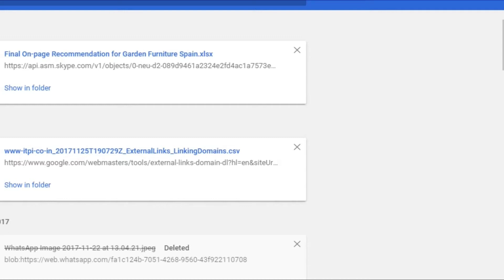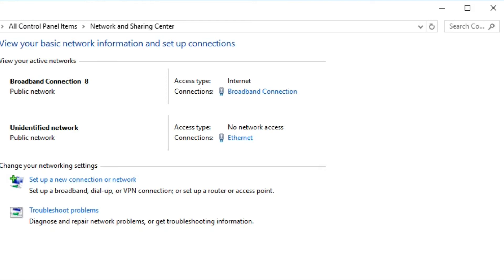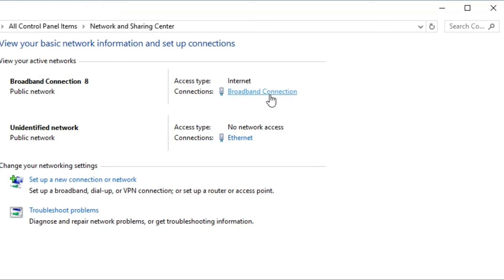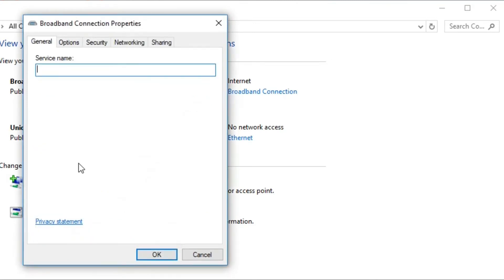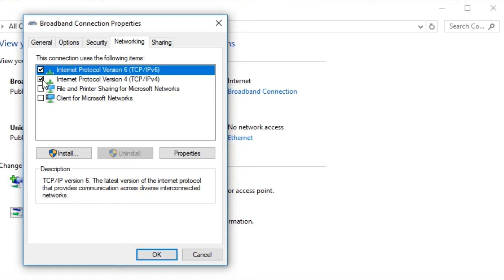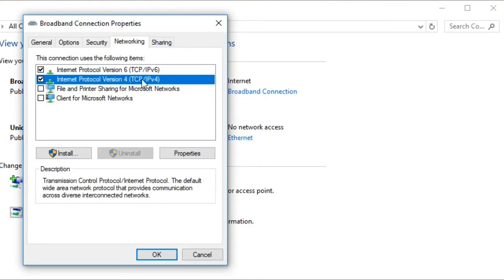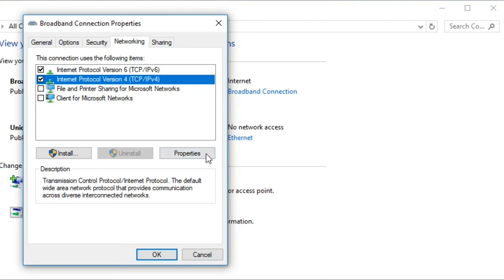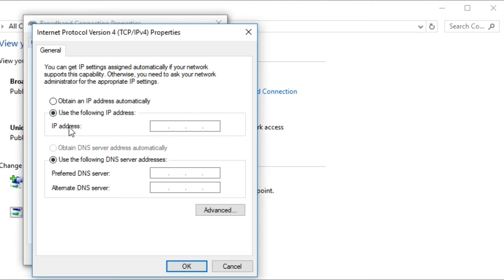Windows could not automatically detect this network's proxy settings windows 10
This video will help you to understand - windows could not automatically detect this network's proxy settings windows 10